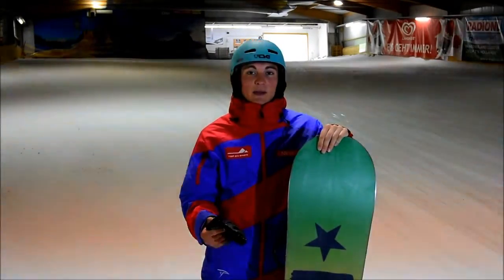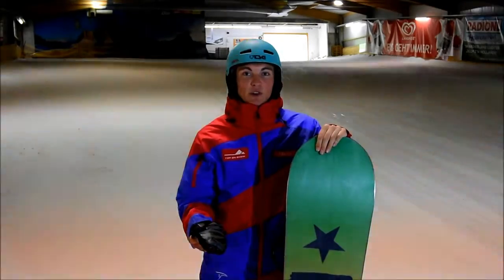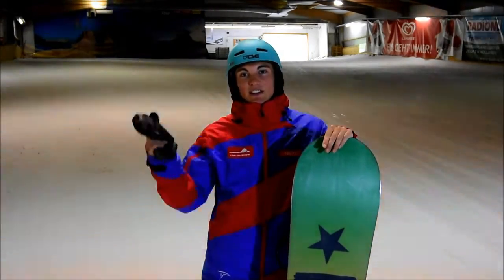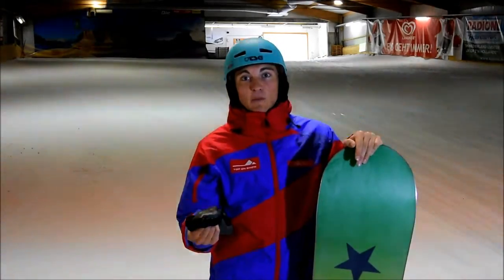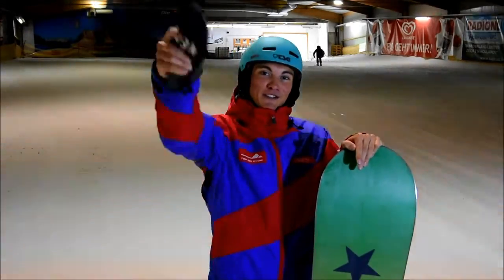Pistentricks mit Nikita Teil 4 sprayer 180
Videotutorial der Skischule Top On Snow alpincenter: heute sprayer 180 - für Anregungen, Kritik oder Fragen sendet uns einfach eine Mail an